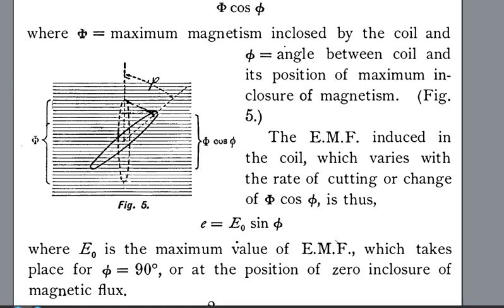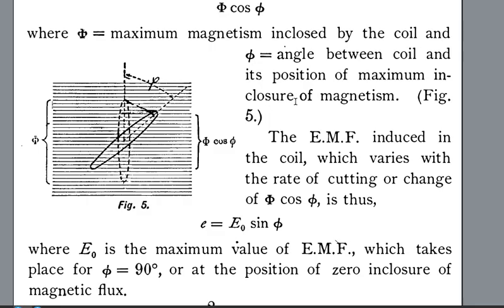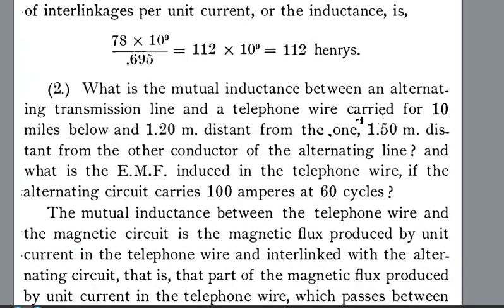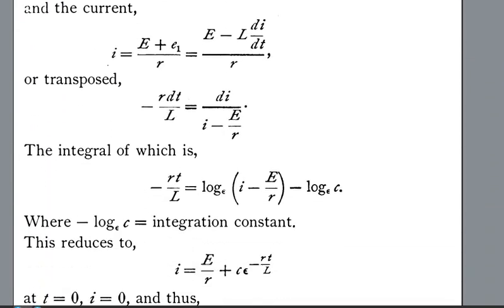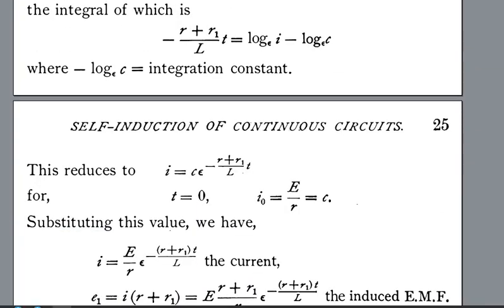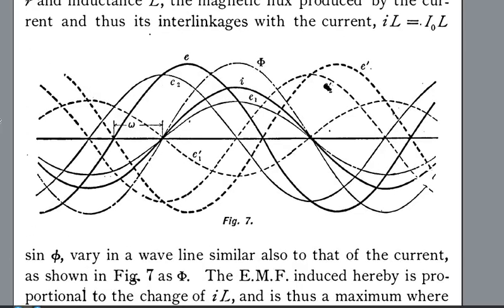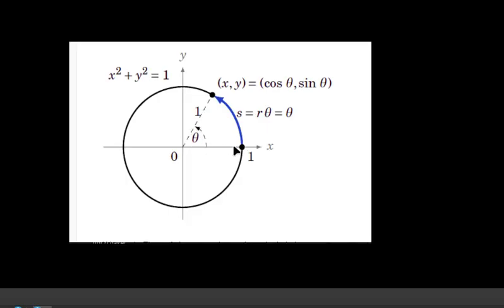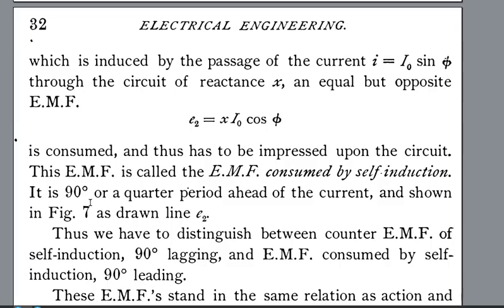From unit circle to imaginary numbers and electrical calculations based on Charles Steinmetz work P1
This is part one. I will continue this series in a consistent way and revisit the ideas of impedance and reactance. Just as Steinmetz did, I will demonstrate how these concepts relate to Pythagorean ideas and trigonometry.

This concludes part one of my video on complex numbers. Go watch the video on the unit circle if you haven’t already. In the next part, we will build on what has already been discussed, starting with the definitions of sine, cosine, and tangent, using the hypotenuse—which is the length of the radius or clock hand in our case. Then, we will explore the simple algebra of complex numbers—all in the spirit of the pioneering work of Charles Steinmetz.